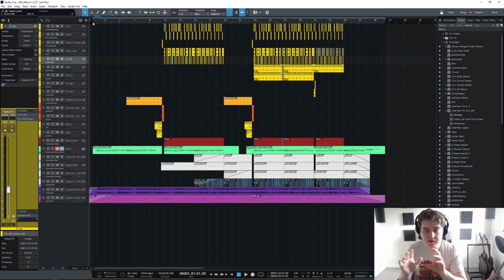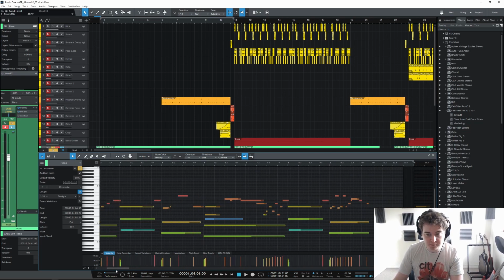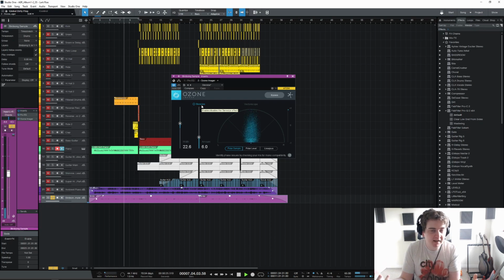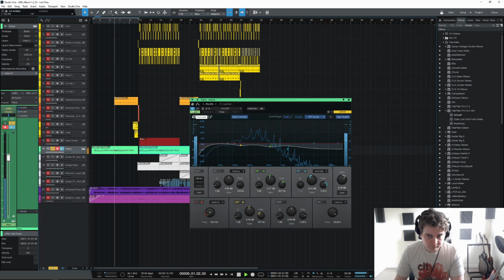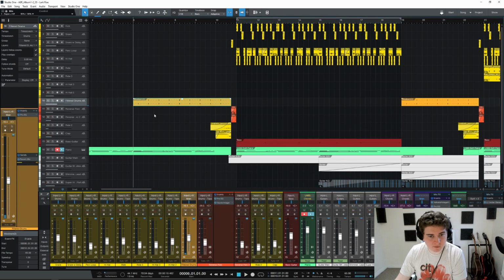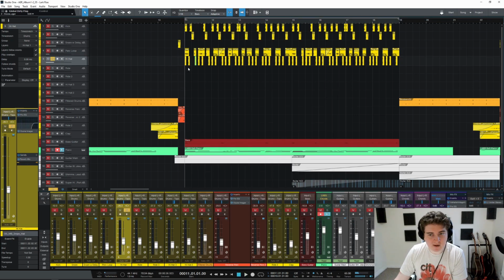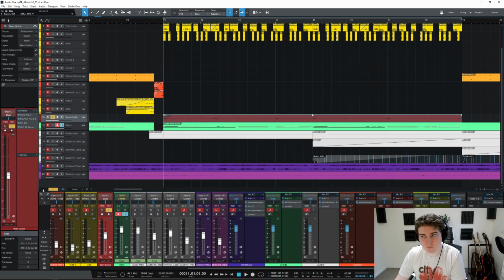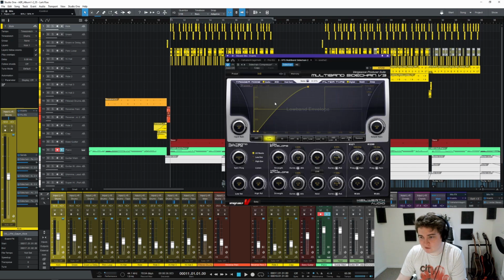Project AER - Lark Rise (Track Breakdown)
With the release of my full-length album Motions I thought it would be fun to break down each of the songs from the album and go through the project files for each one to show how I made these songs.